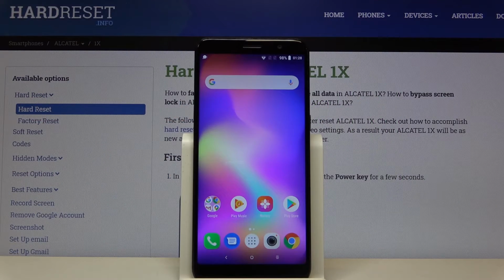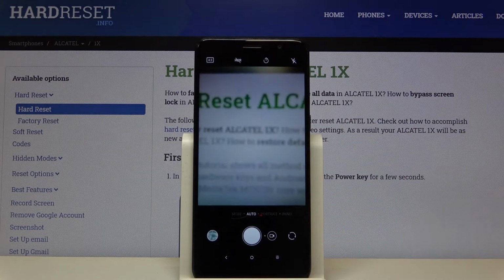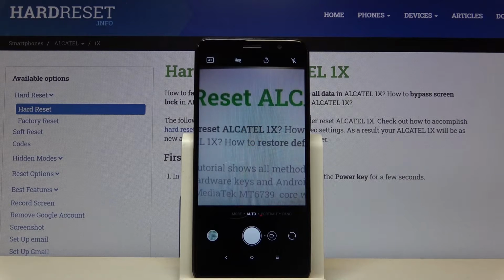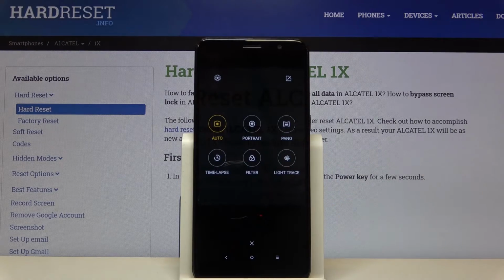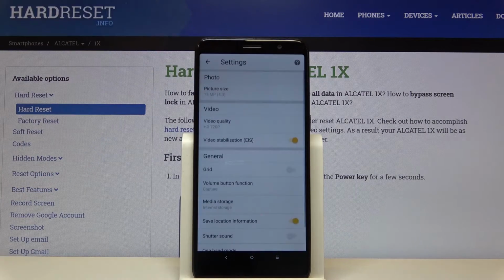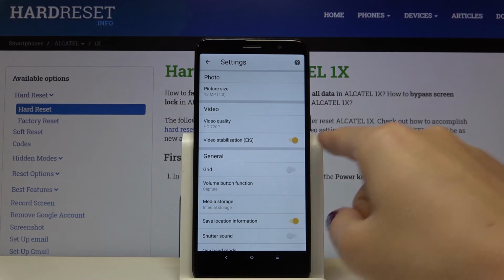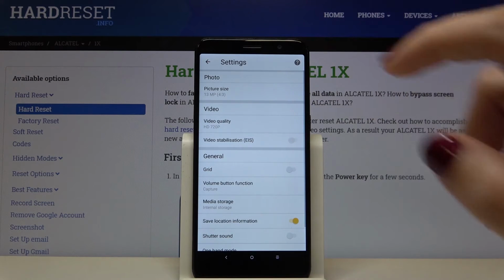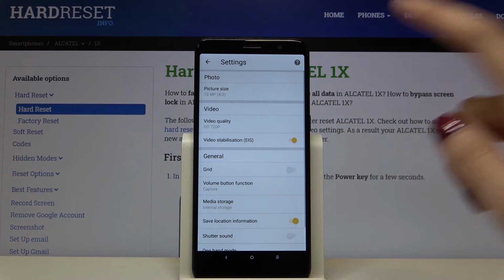ALCATEL 1X and Camera Settings – Enable Image Stabilization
If you have a problem with creating even and proportional shots, activate the Image Stabilization option for your ALCATEL 1X camera so that the resulting pictures will be perfect and professional. It's really easy to do if you follow our instructions from the tutorial. Do you like our videos? Then notify us about it by putting likes!

How to Enable Image Stabilization on ALCATEL 1X? How to Disable Image Stabilization ALCATEL 1X? How to Open Camera Settings on ALCATEL 1X? How to Use Image Stabilization in ALCATEL 1X? How to Manage Camera Settings on ALCATEL 1X?